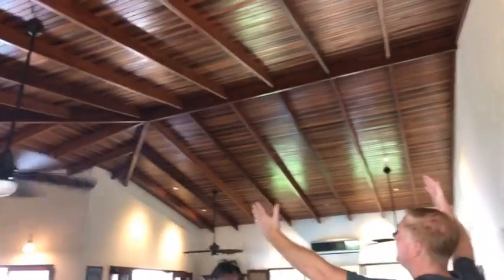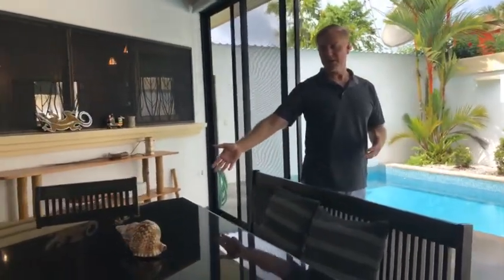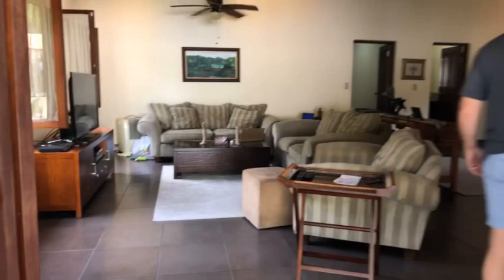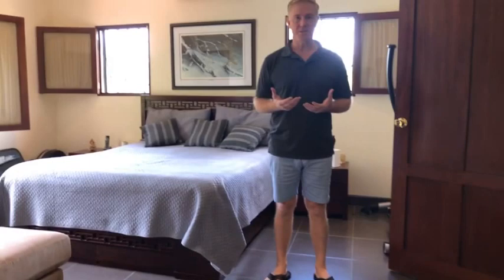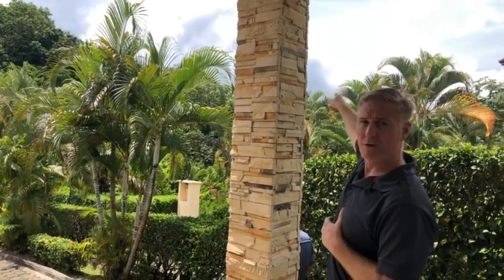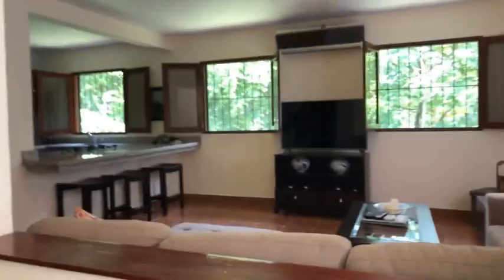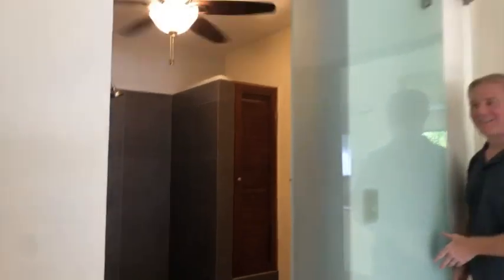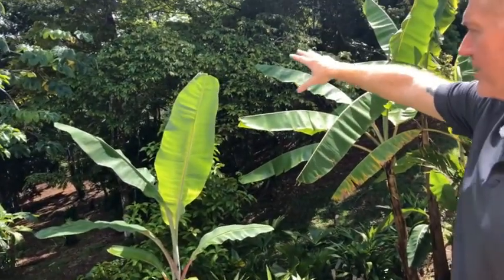June 8, 2020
LIVE Open House, at Casa Mango Dulce located in Manuel Antonio, Costa Rica.  Join us today on a virtual walk through of this great property with Shawn Ferguson, Owner/Broker of Exclusive Homes Costa Rica.